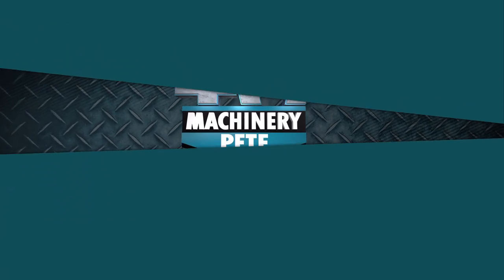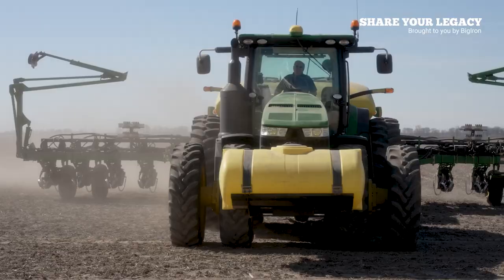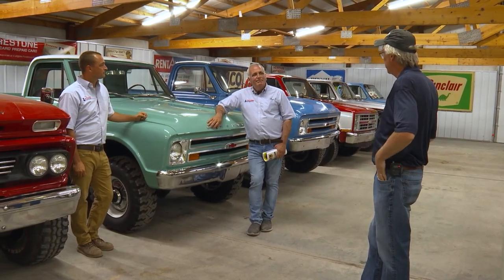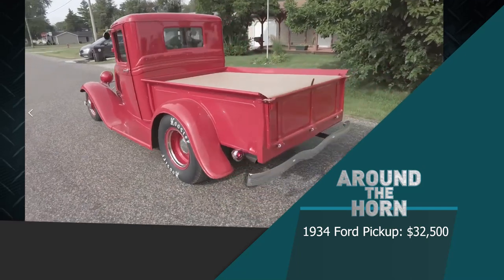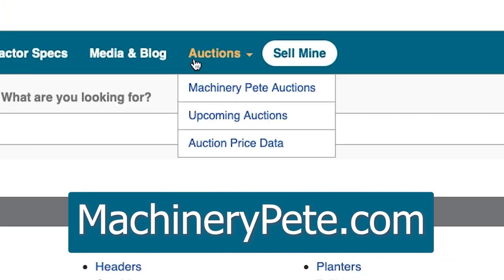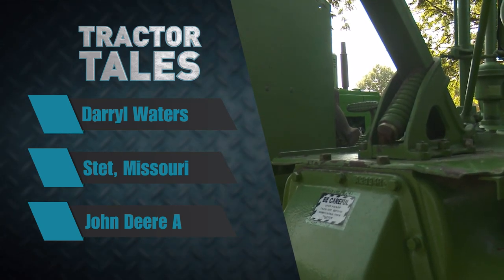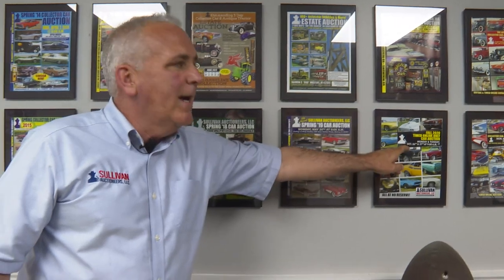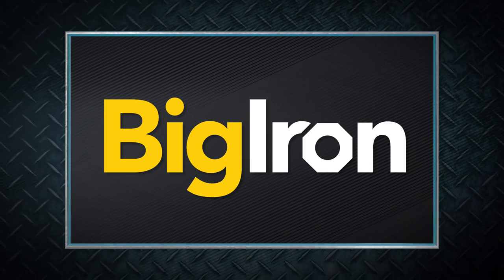Machinery Pete TV: April 22, 2023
The spotlight turns to classic pickups this week.  A Hawaiian Blue Chevy Bonanza K10 is just one of the gems at this Sullivan Auction.

Hosted by Greg Peterson (aka “Machinery Pete”), the most trusted name in farm equipment, Machinery Pete TV brings to life the fascinating world of machinery – both new and used.  Along with up-to-the-minute industry headlines, “Machinery Pete TV” goes on the road to visit innovative dealerships, plus it gives viewers an inside look at some of the most talked about auctions across farm country.